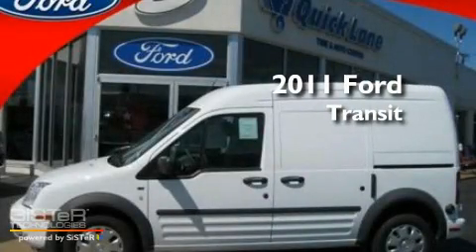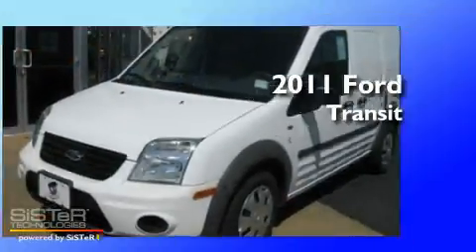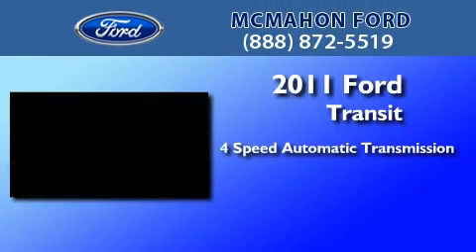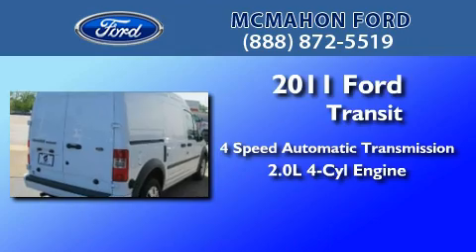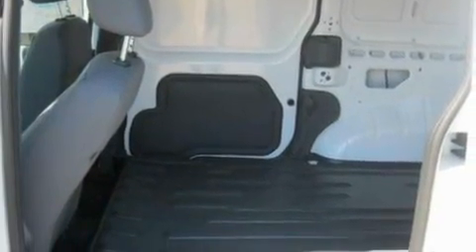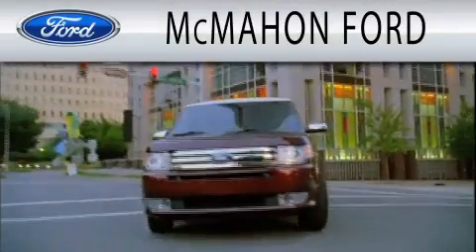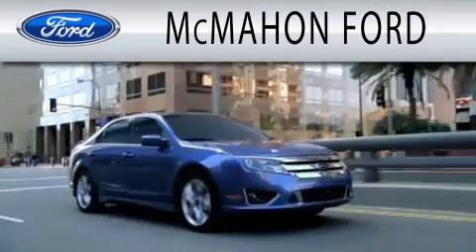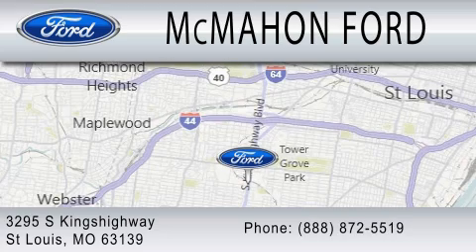2011 FORD TRANSIT CONNECT St Louis MO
Year : 2011
 Make : FORD
 Model : TRANSIT CONNECT
 Engine : 2.0L I4
 Trans . : AUTO 4SPD

 Miles : 16
 Interior : DARK GRAY
 Stock : T9589